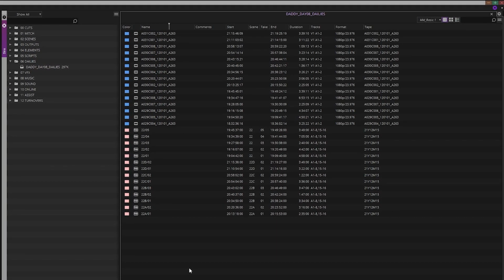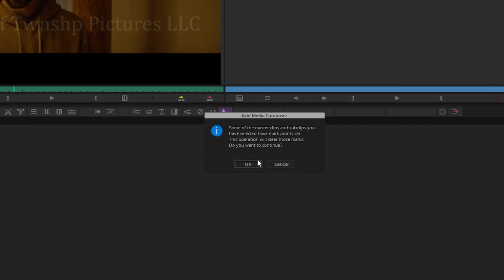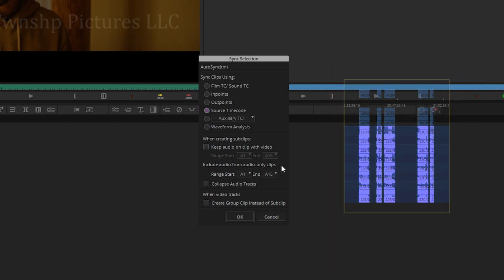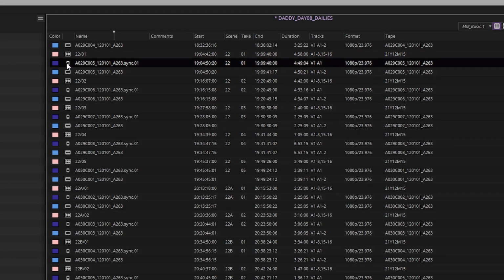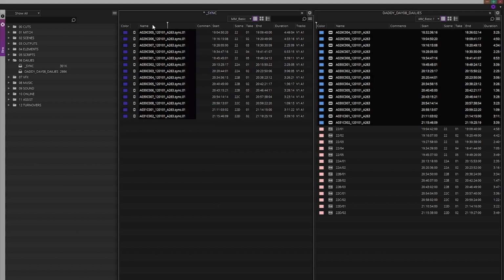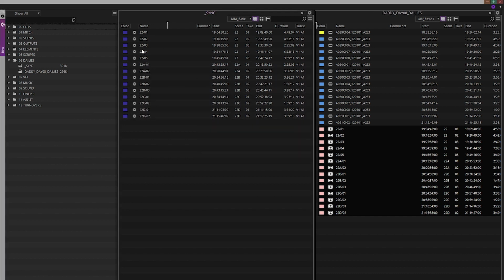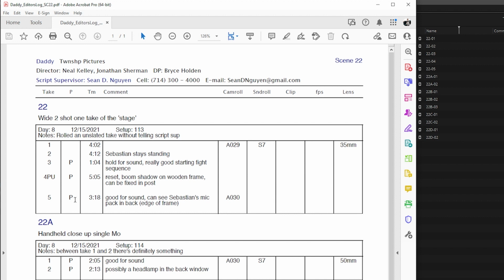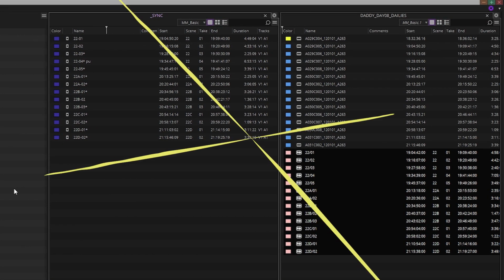The Indie Edit | AVID Dailies | AutoSync, Logging, and an Editor's Log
A video outlining the AUTO Sequence and AUTO SYNC functions in AVID Media Composer. We'll go over Syncing via Source TimeCode and pairing down our Audio Channels to a more manageable amount when editing. We'll also briefly look at how to read an Editor's Log.